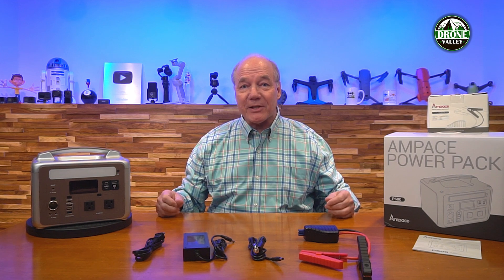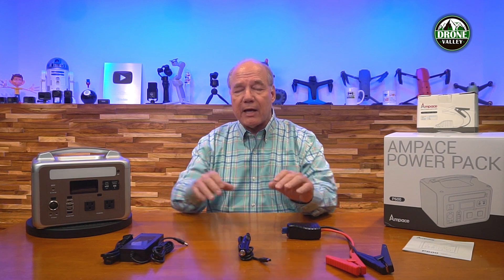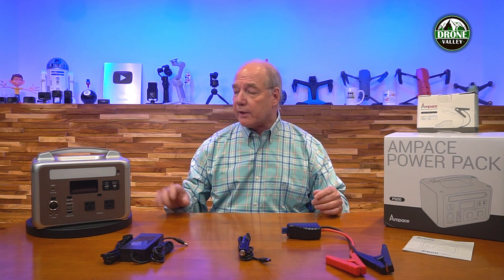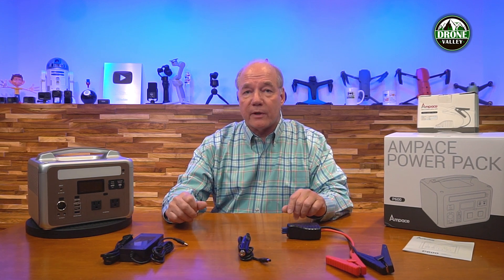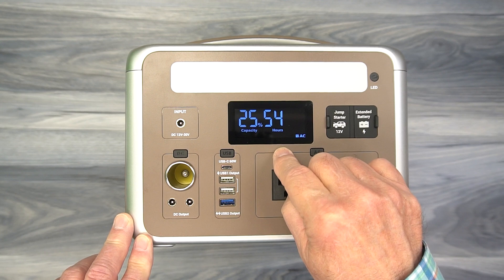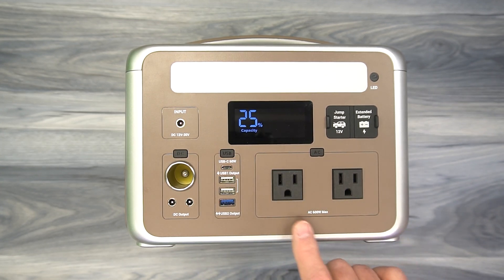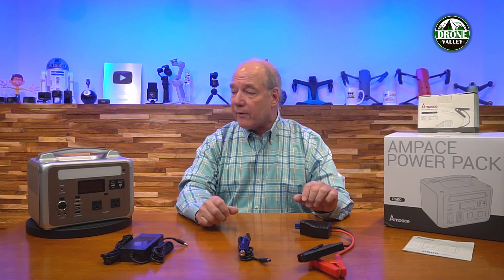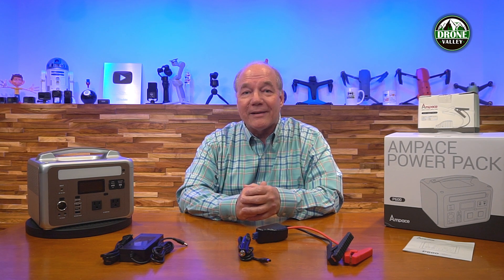Ampace P600 Power Station - It Can Power Your Gear and Jump Start Your Car!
Ampace P600

The Ampace P600 Power Station provides 600 Watts of portable charging power and can even start your car if your battery dies. It can be charged at home, on the road and with optional solar panels and uses the latest Lithium Iron Phosphate batteries for years of use. The power station provides a wide range of AC, DC and USB ports and even allows you to connect and optional second battery if you need to double its capacity.